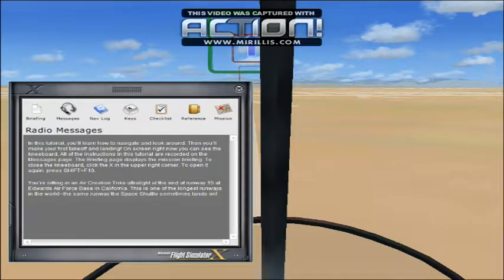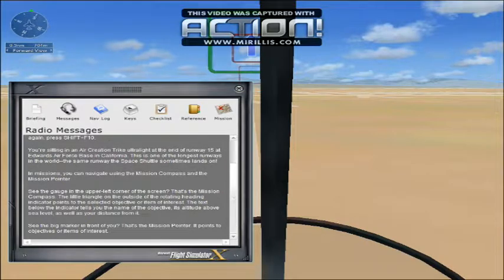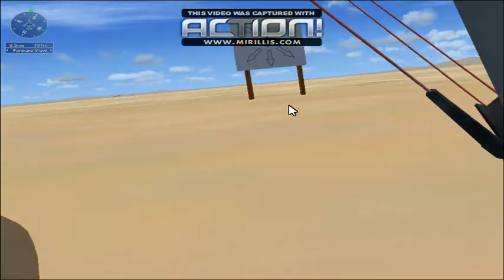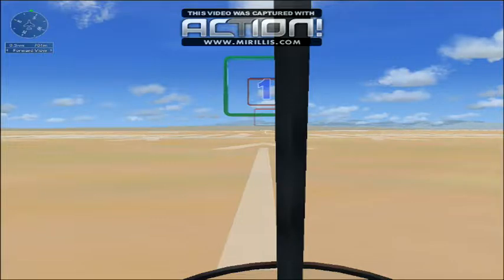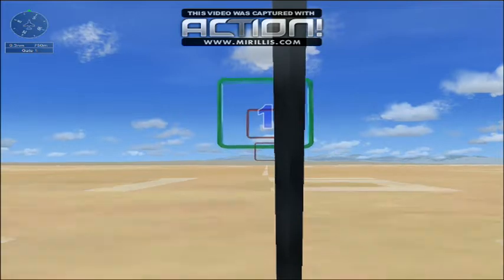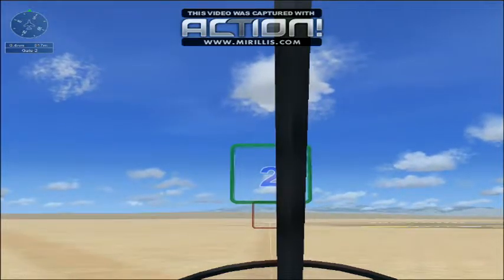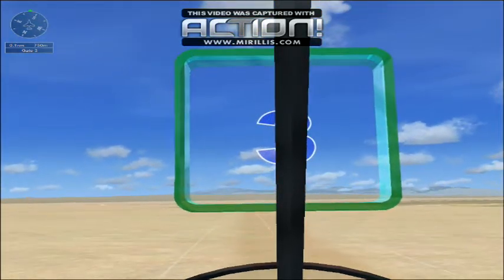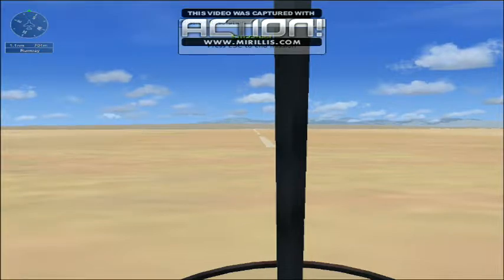flight simulator x video